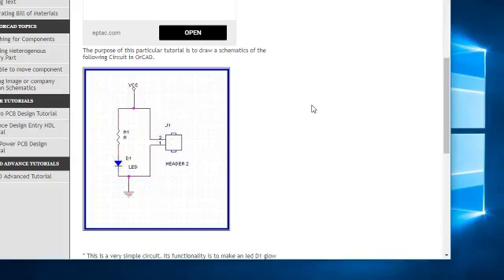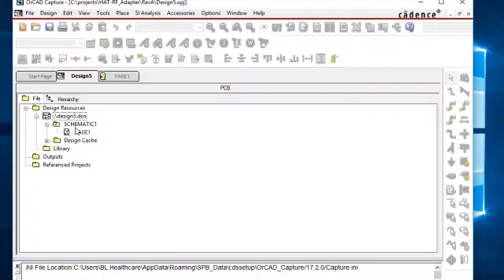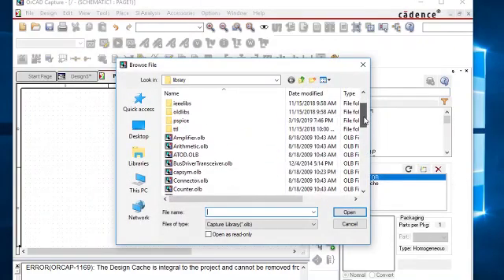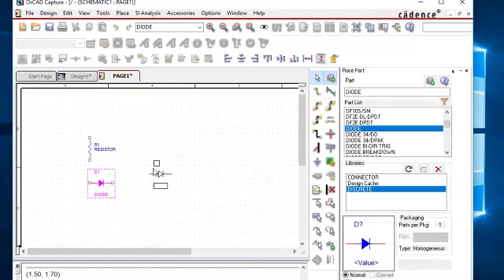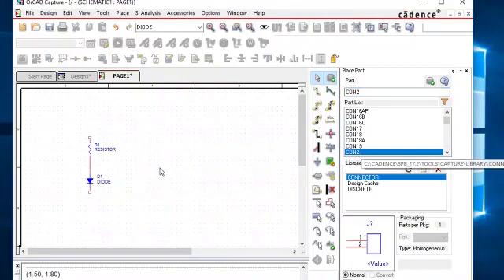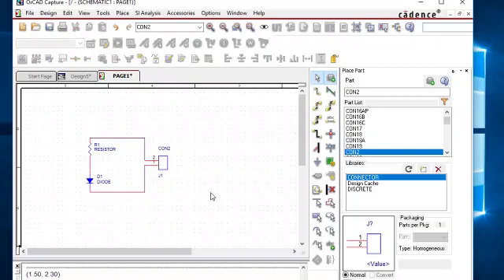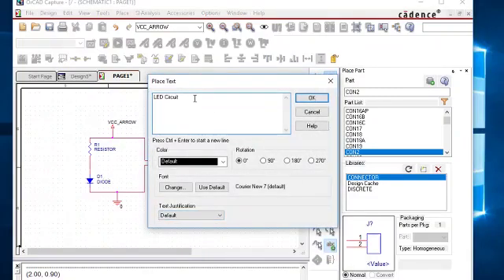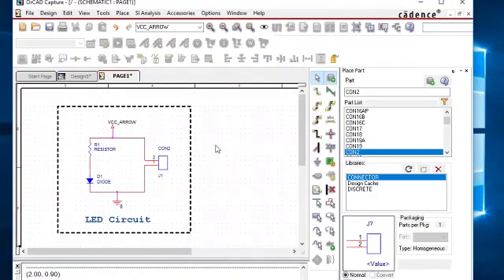Orcad Tutorial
This tutorial is for beginners who wish to learn about OrCAD Schematics Capture tool